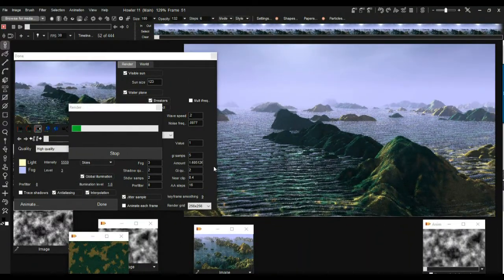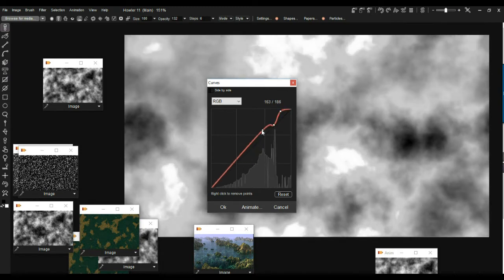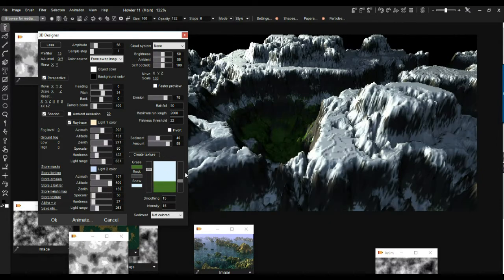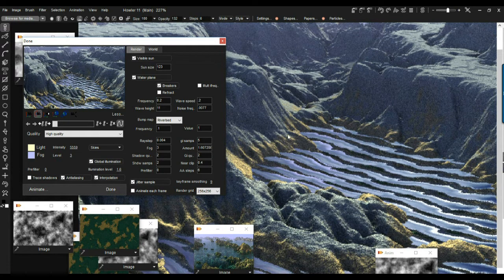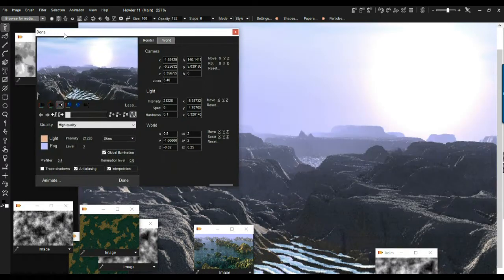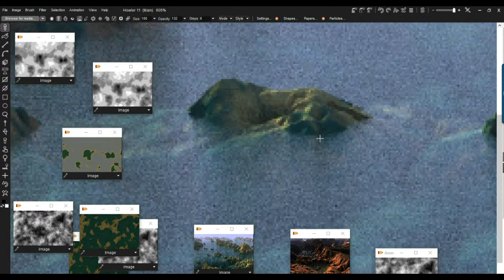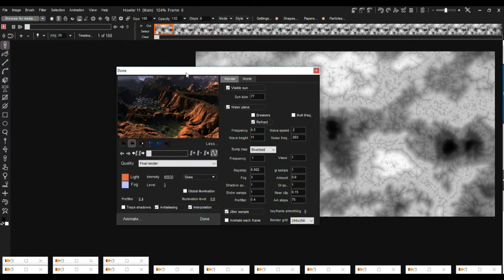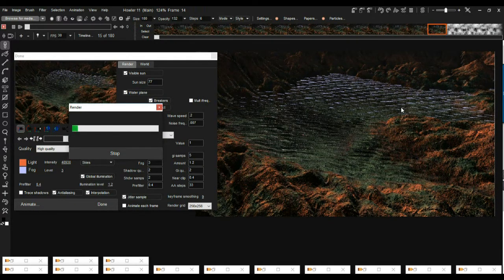PuppyRay Basics w/Howler 11 - part2: the height map and the texture map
Let's have a look at creating our first heightmap that looks like some good terrain/landscape, even canyonlands, and then erode it, add sediments along the foothills, and colorize the texture map so that we get a nice Turquoise blue-green look for that parts of the terrain that fall under the water plane